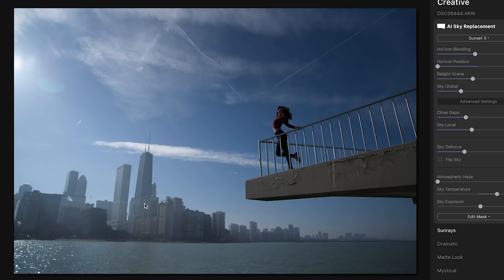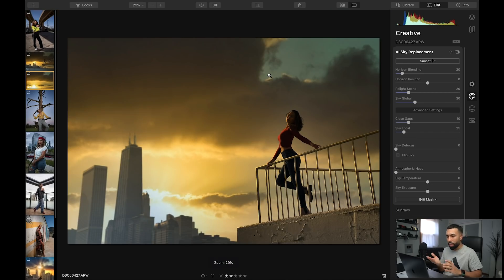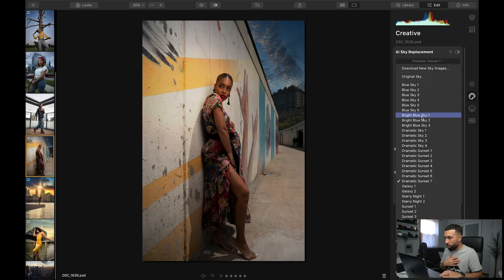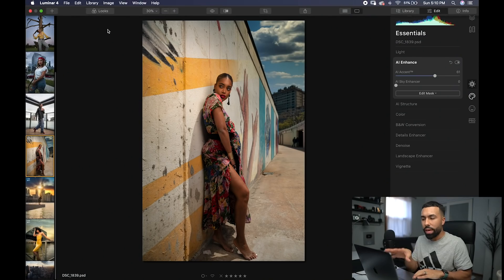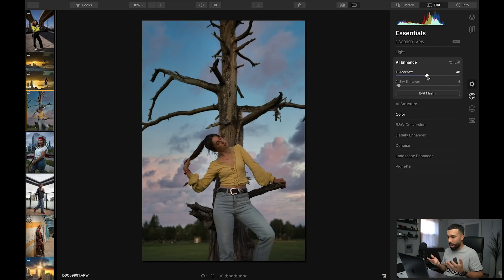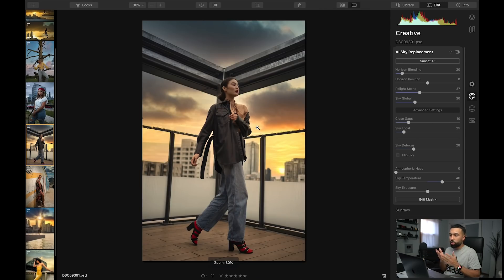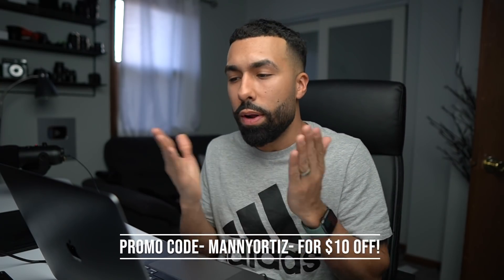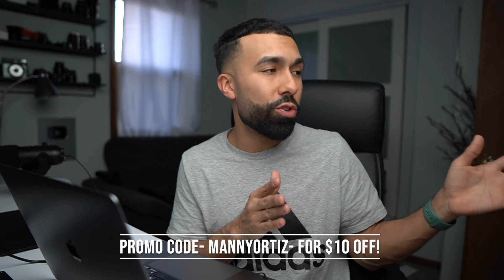Luminar 4| This BLEW my mind!!!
This shows my entire Lightroom/Photoshop process including
skin retouching!

Gear used in video:
Parrot Teleprompter
Sony A6400
16mm 1.4
Aputure light
Sound mixer
Mic desk arm
Joby tripod OUT MY PORTRAIT